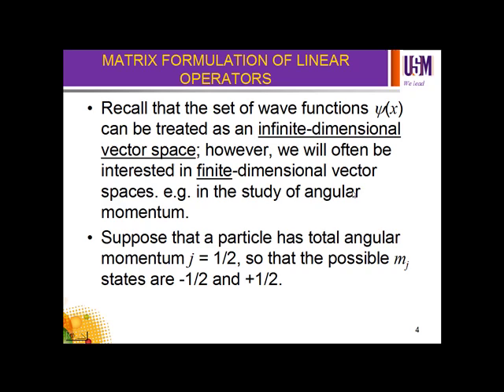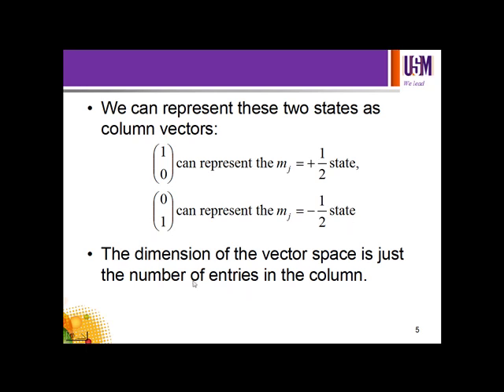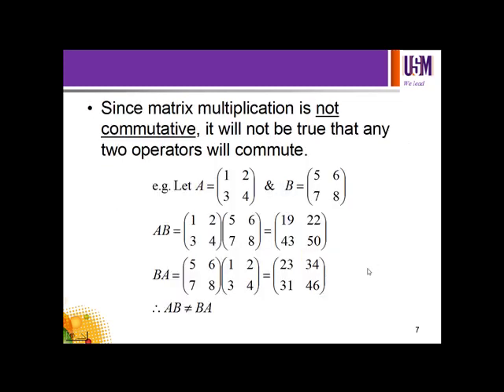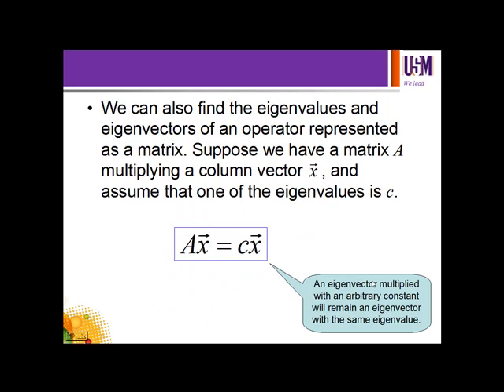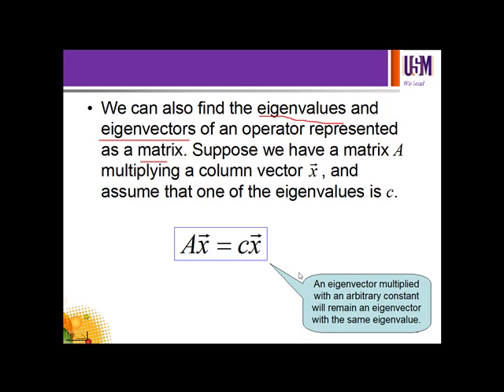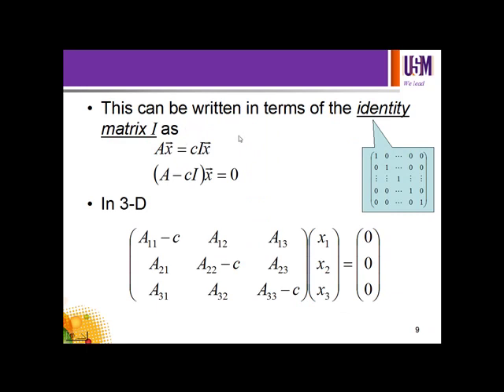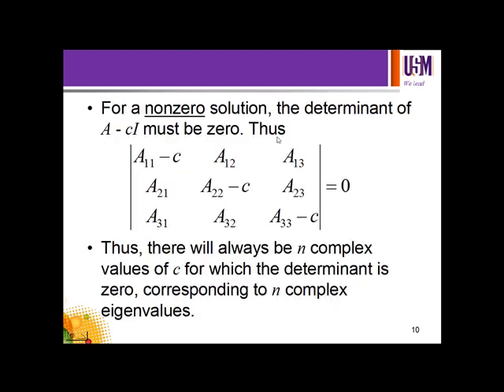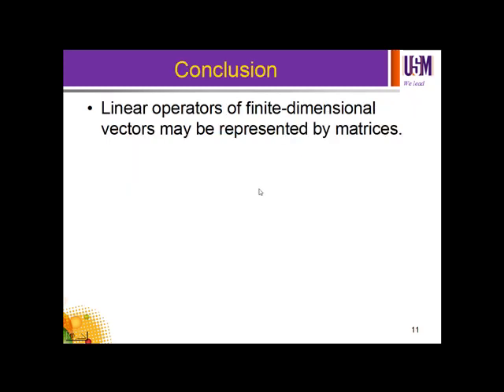Chapter 5.6 : Matrix formulation of linear operators